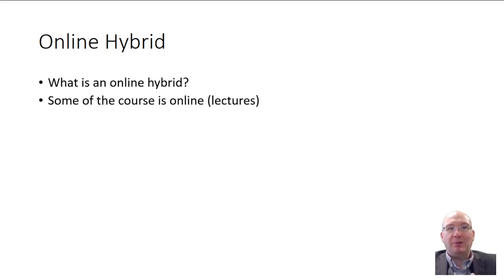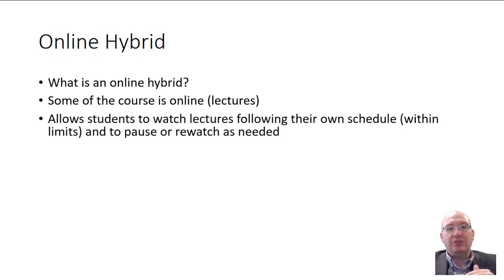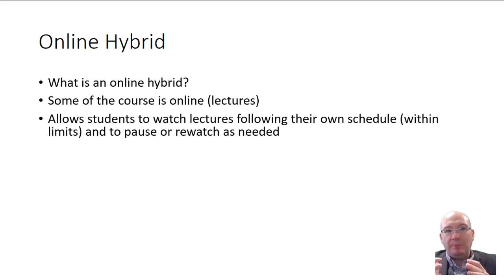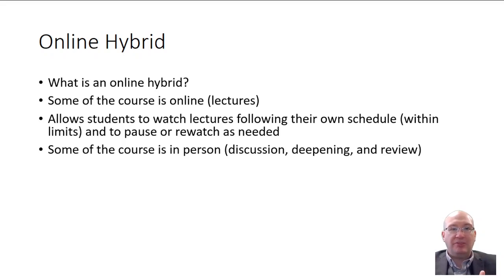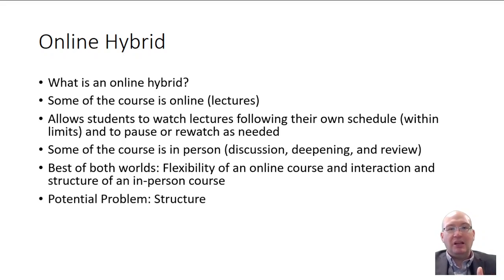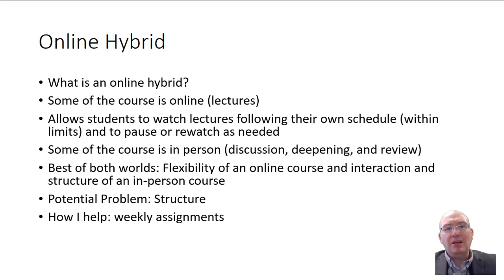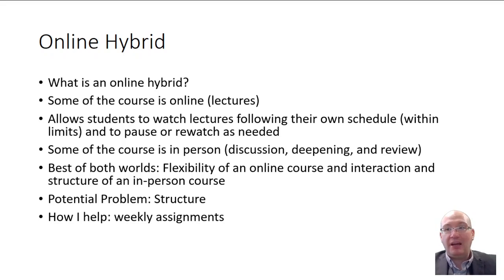What is an Online Hybrid